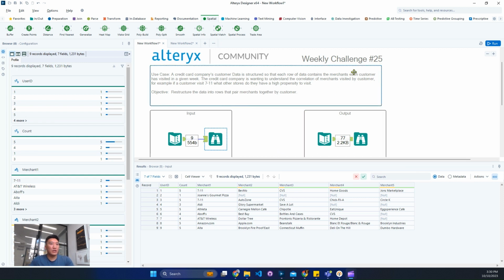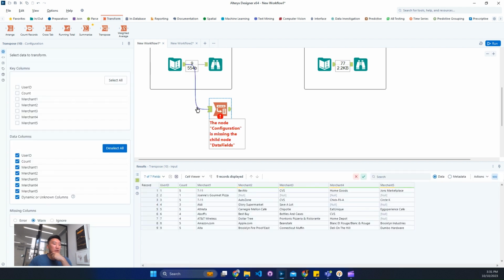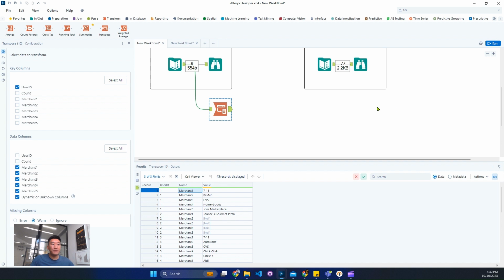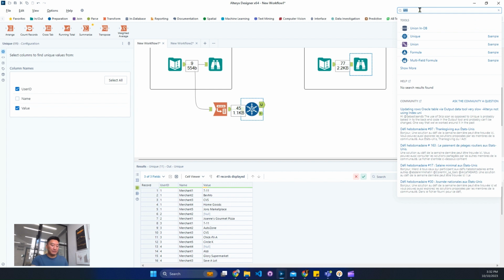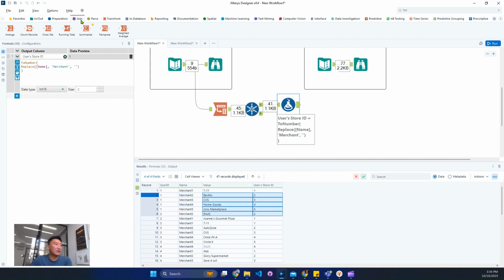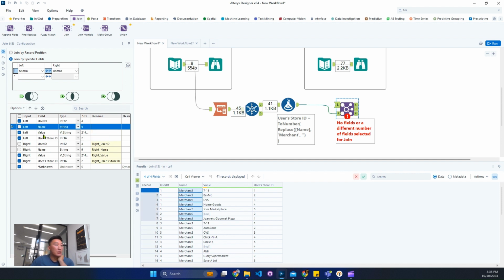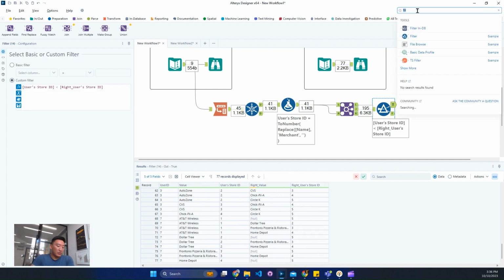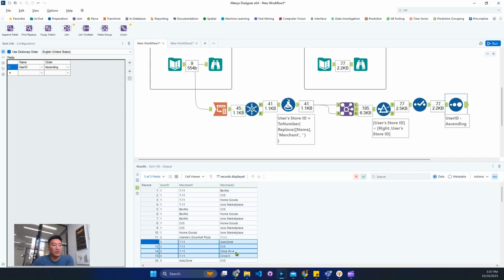Alteryx Weekly Challenge #25 - Creating Merchant Combos